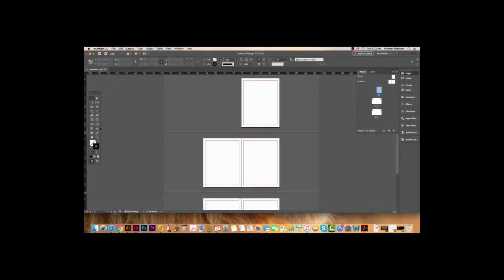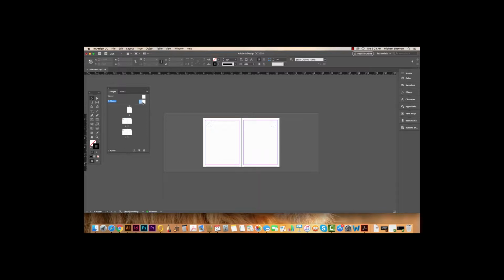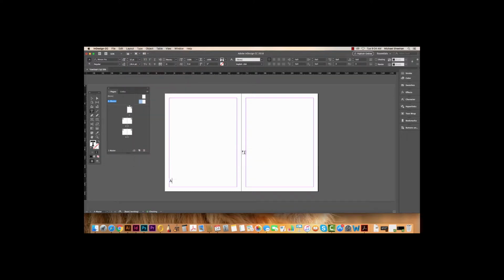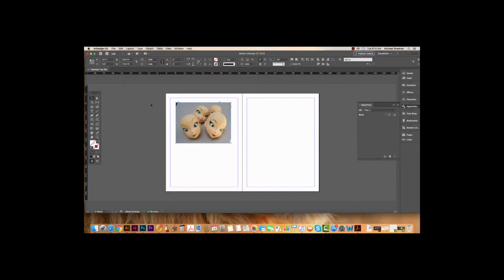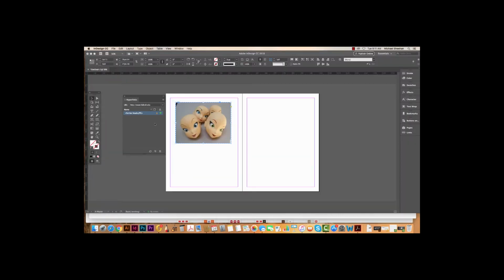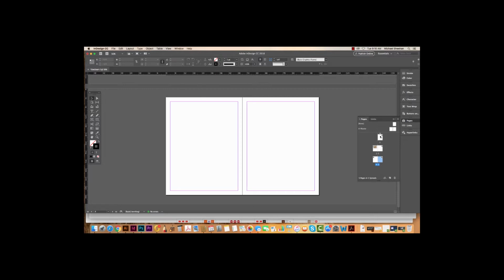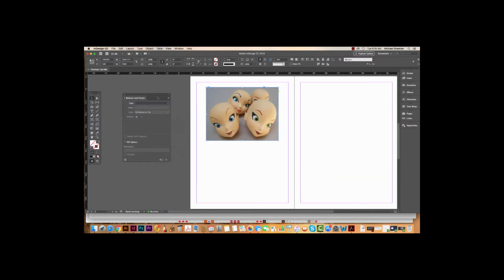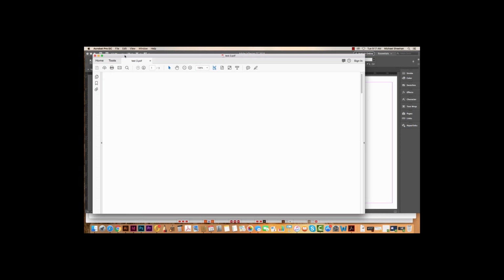Basic Master Page, Hyperlinks and Bookmarks in Adobe InDesign